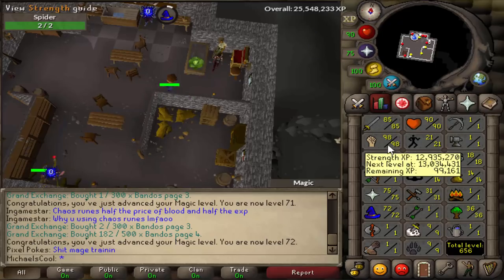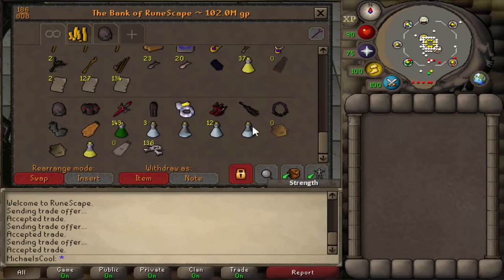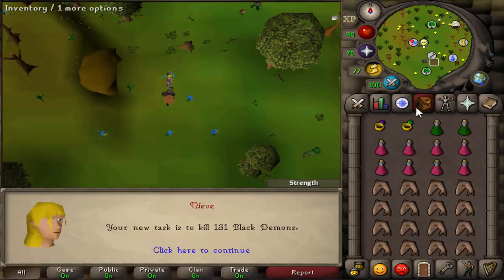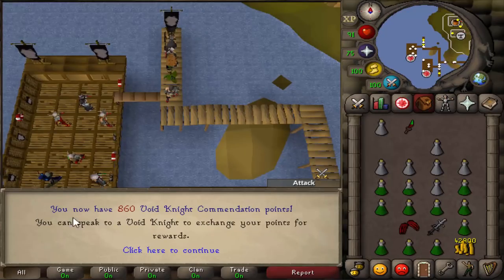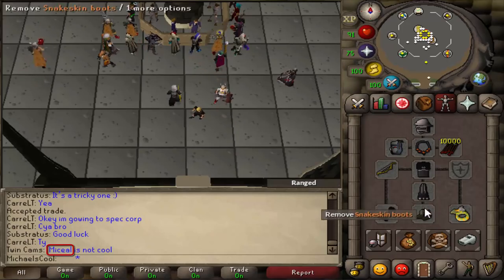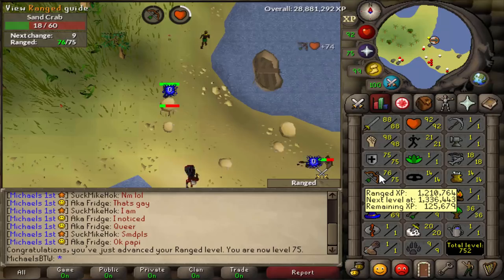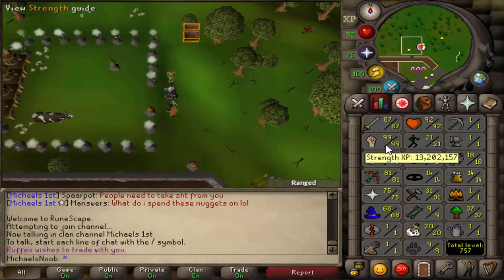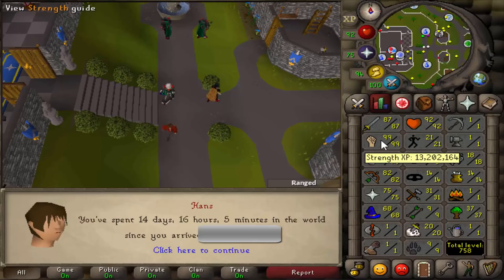I already got 99 STRENGTH on the THREE new accs(#3)